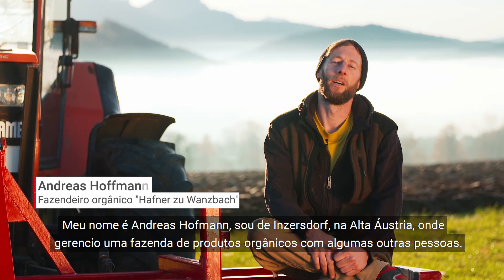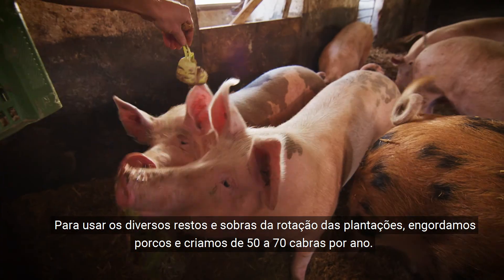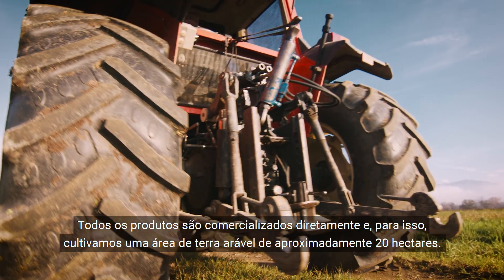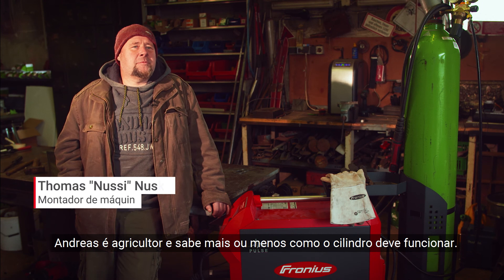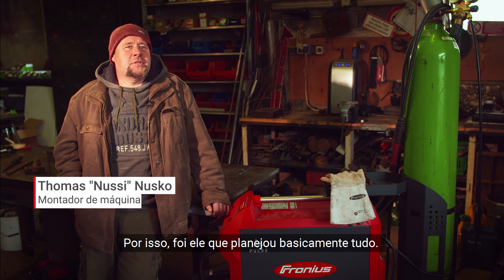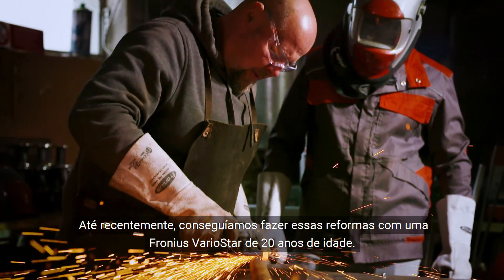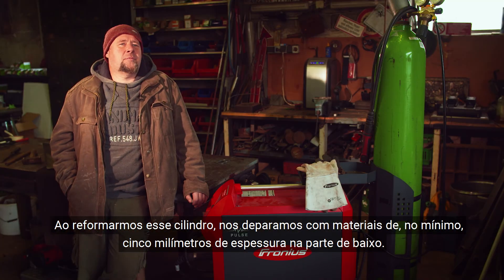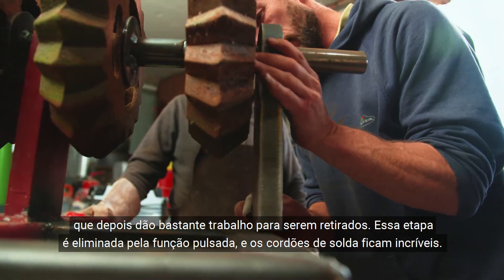TransSteel 3000c Pulse repara máquinas agrícolas em fazenda orgânica (PB)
Fazenda orgânica na Áustria utiliza máquina de solda Fronius, TransSteel 3000c Pulse, para reparar e modificar suas máquinas agrícolas.